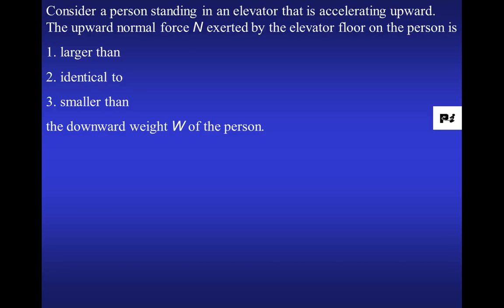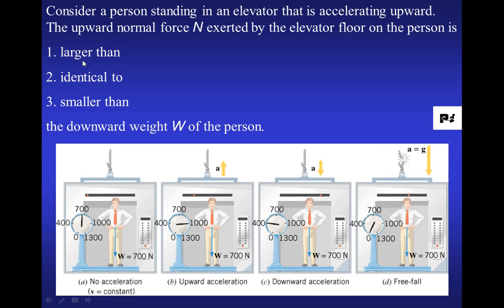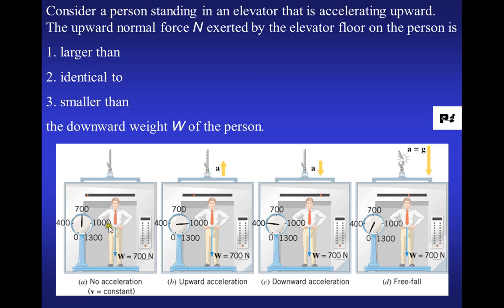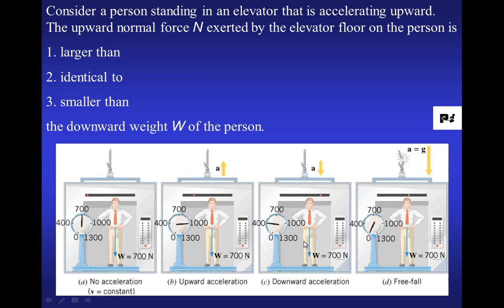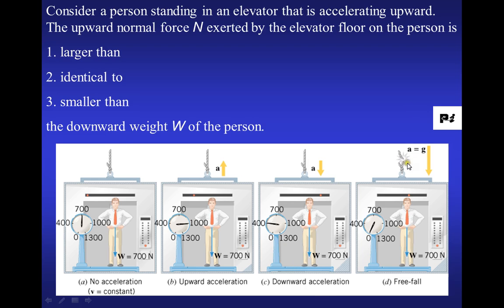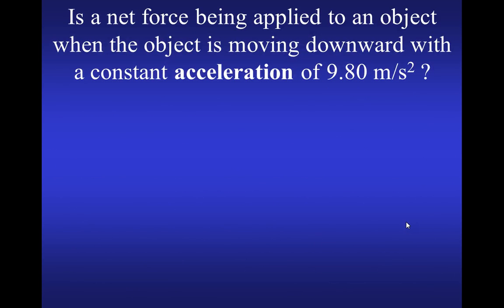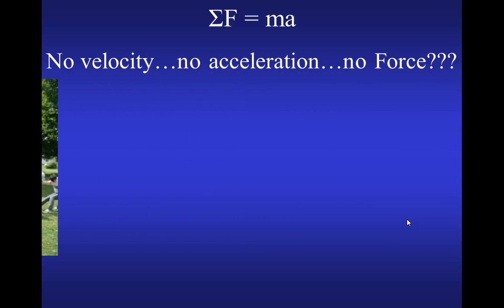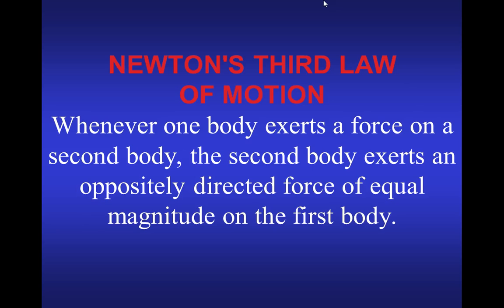Chapter 4 Newton's Laws- Normal Force into 3rd Law